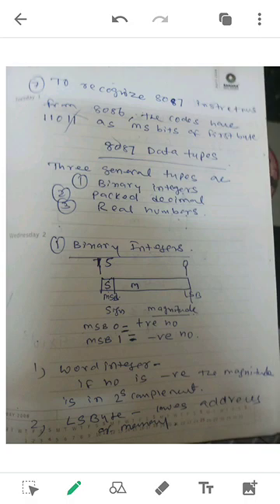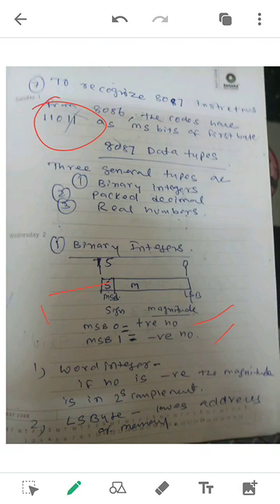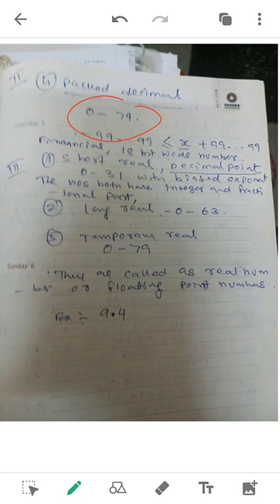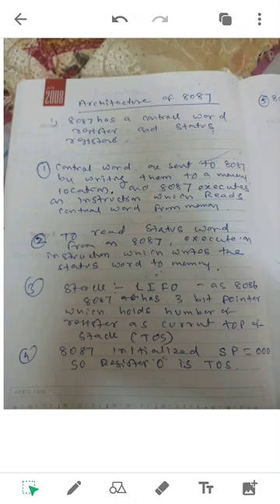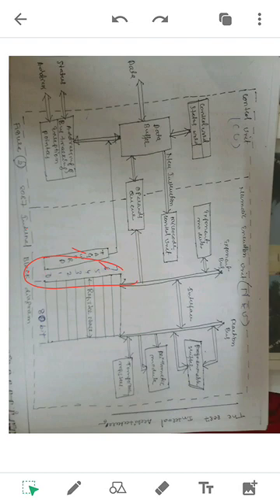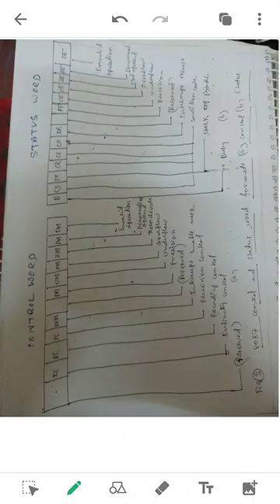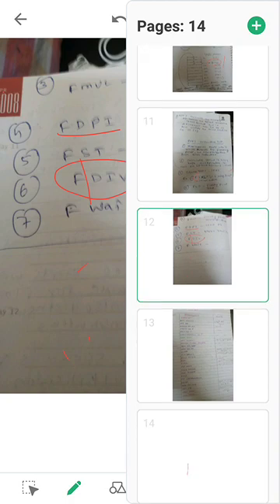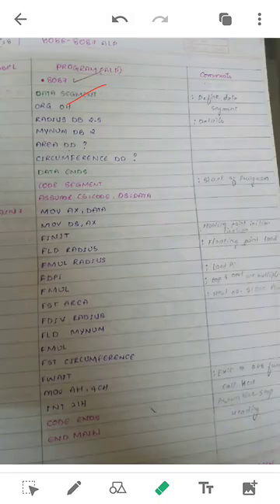Module 4 ,8087 architecture, Pankaj mahoorkar, PDACEK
MODULE 4-8087 ARCHITECTURE, 4B,EC,PANKAJ MAHOORKAR